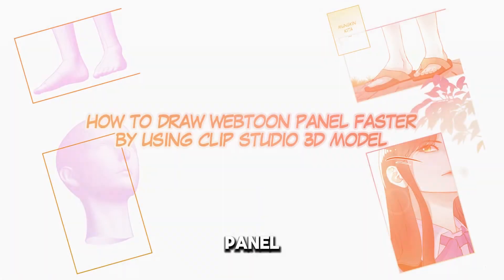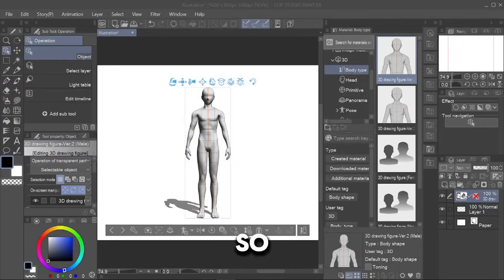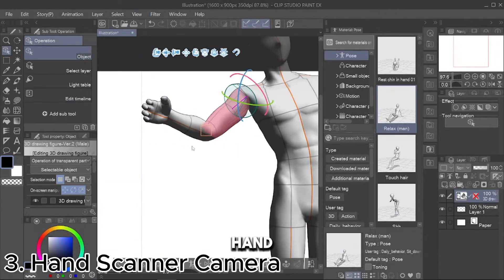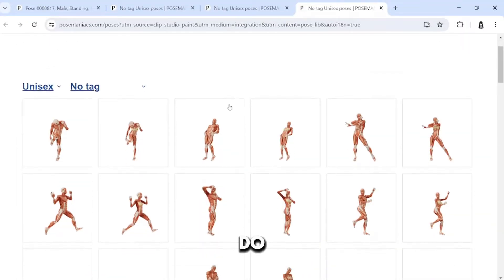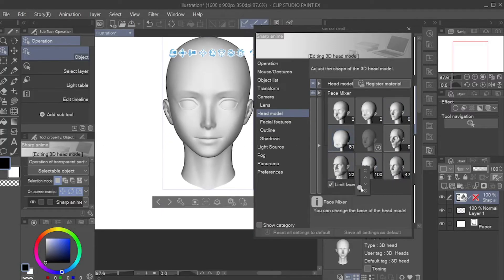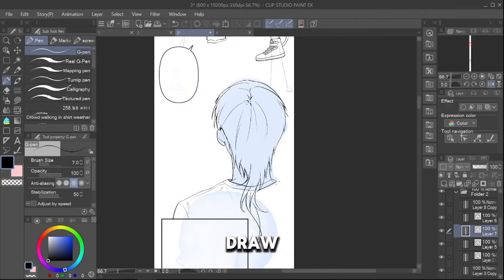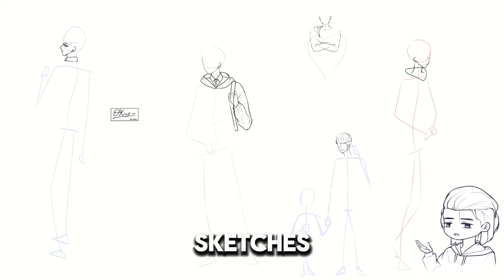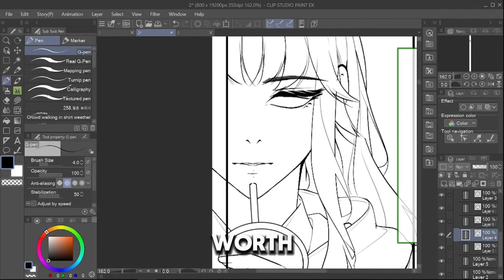How to make your webtoon faster using Clip Studio 3D Model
Work efficiently with any way as long as it's legal

00:00 How to draw your webtoon faster using 3D
00:25 How to open 3D material in Clip Studio
00:35 How to import 3D model to canvas
How to change the pose
00:50 Change by your own preference
01:05 Using Clip Studio Template Pose
01:27 Hand scanner camera
01:38 Image Scanner
01:56 Posemaniacs

02:37 Clip studio Head model
02:50 Changing head model features
03:10 Changing head pose
03:30 Speedpaint